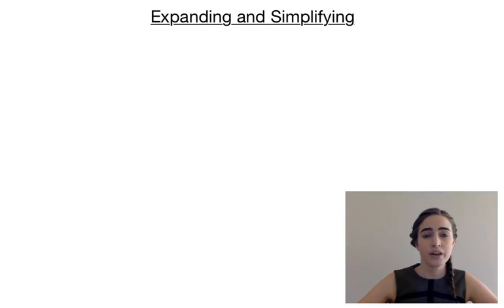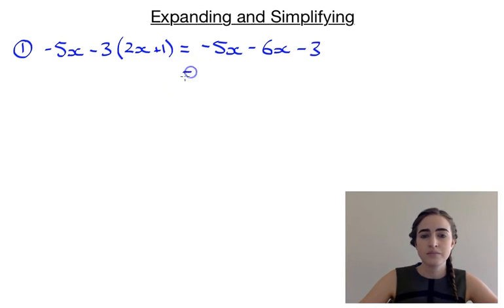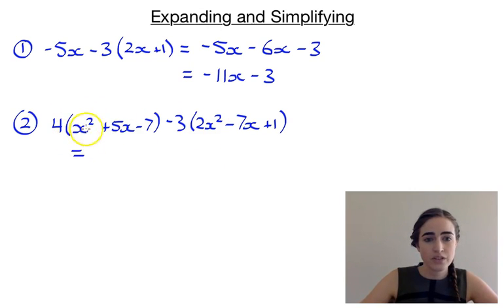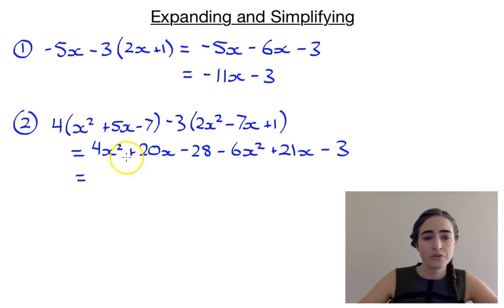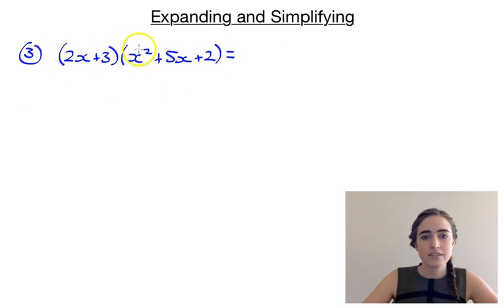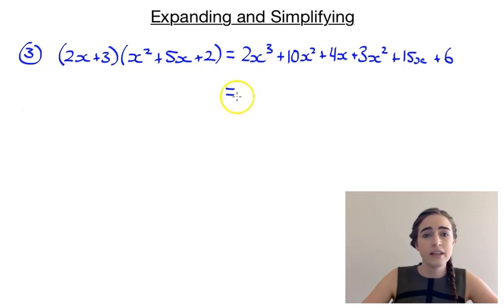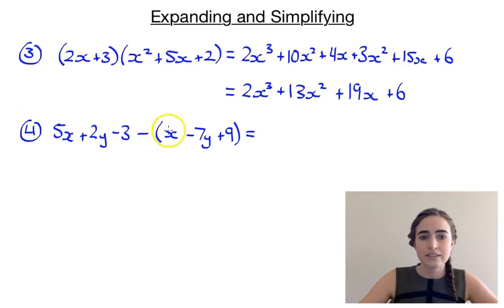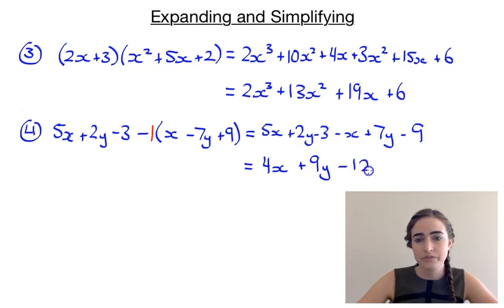Expanding and Simplifying Algebraic Expressions